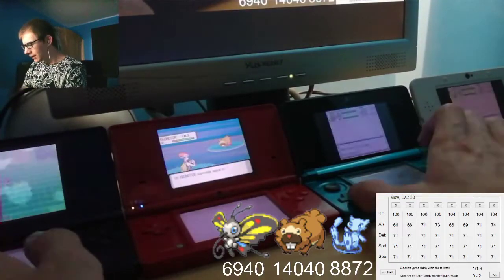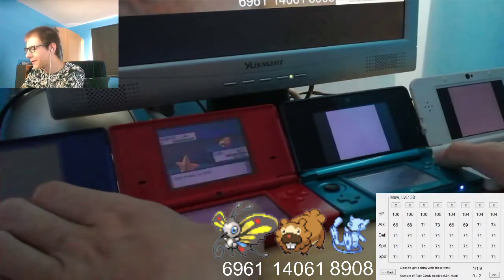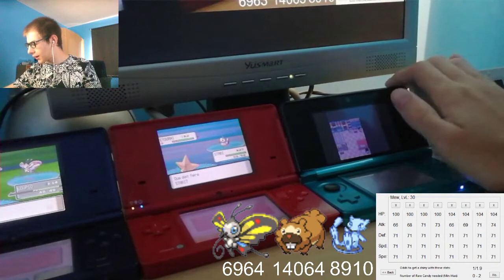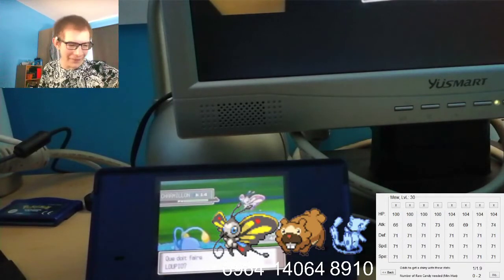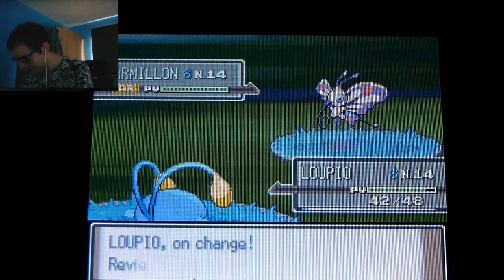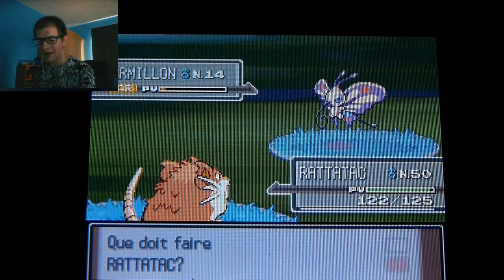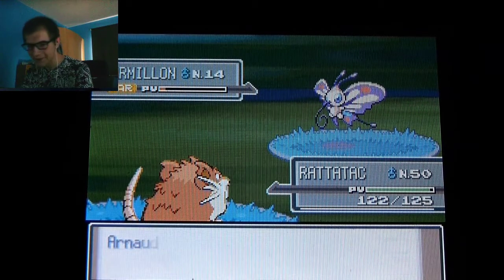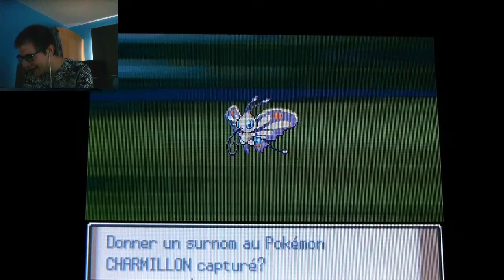25 - LIVE! Shiny Beautifly by Repel Trick in Platinum's Eterna Forest after 6963 Encounters!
Hey! On the 5th of July I found this beautiful Beautifly after 6963 encounters! I started this hunt because I thought it was sick that there's actually a way to repel trick those 2 low percentage Pokémon and also because I am a huge fan of butterflies! As I say in the video I planned to use double encounters for this hunt but it actually made the encounter rate drop to 2% * 2% = 0.04% and made the hunt very inefficient so I did regular encounters for it, I didn't think it'd work this way and I'm really glad I found out even if it ruined my plan for this hunt. I'm definitely going back to this hunt to get a Dustox someday, I want to have the 2 of them even if I'm really glad to have gotten my main target first :D